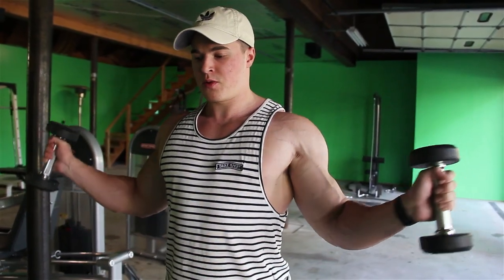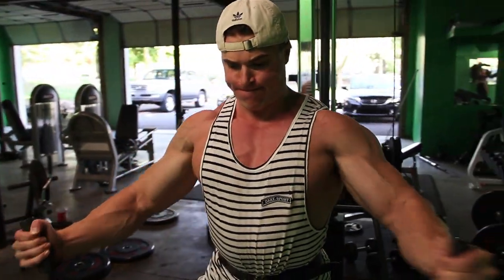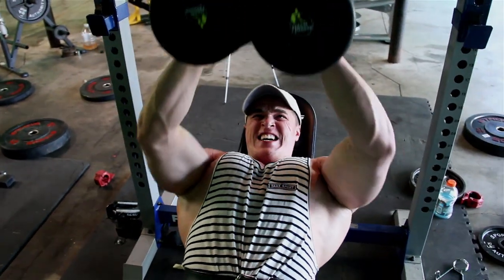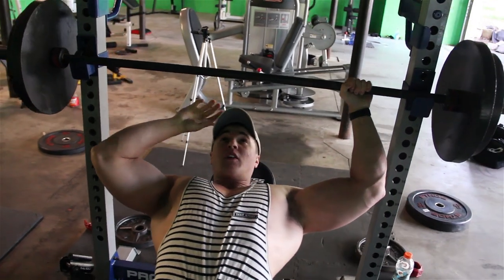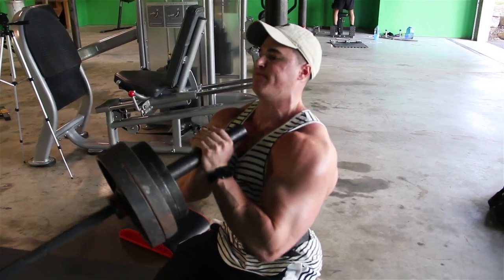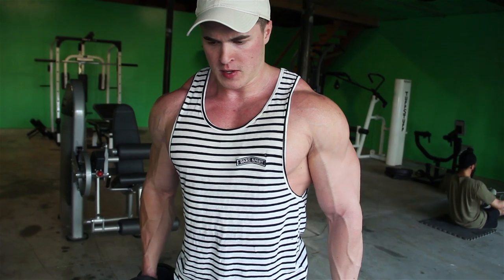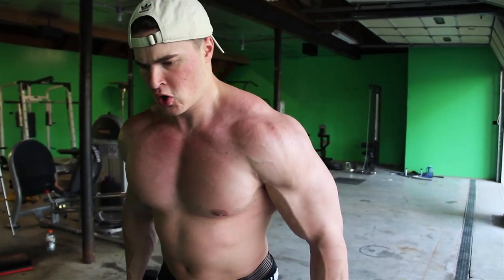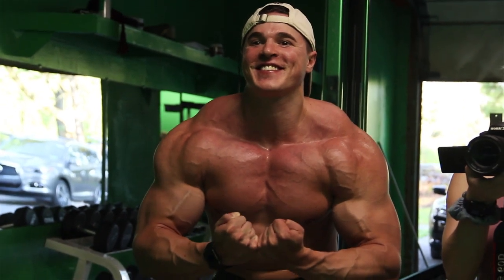THIS WAS DIFFERENT | HIGH VOLUME CHEST WORKOUT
Matt Greggo takes you through his high volume chest day, while he's in the offseason.
Next up: Men's Physique NPC Universe

Let me help you reach your goal!